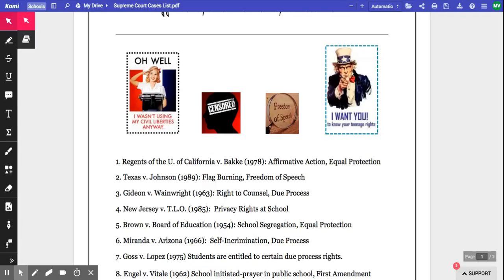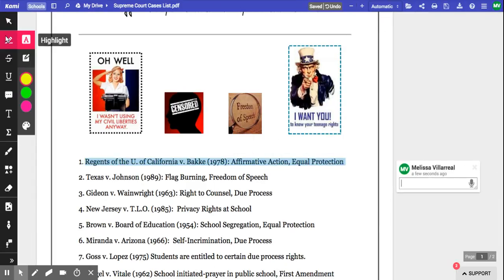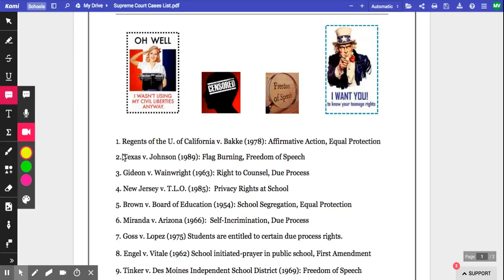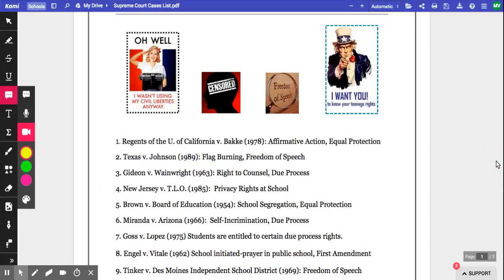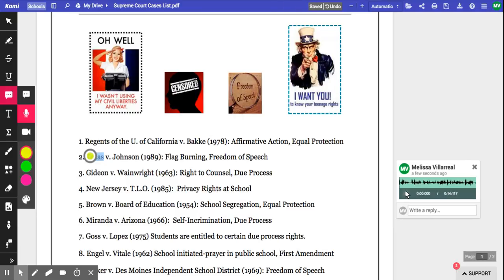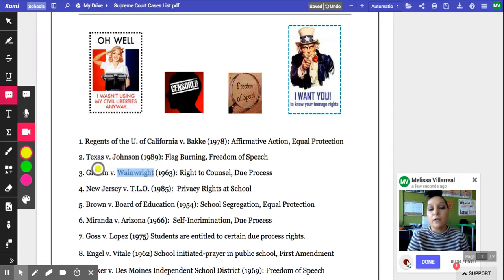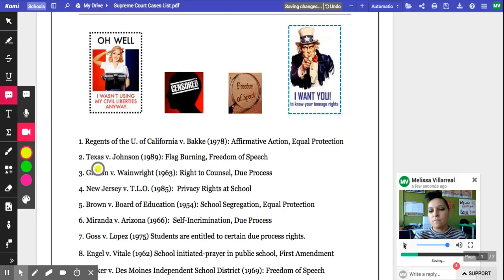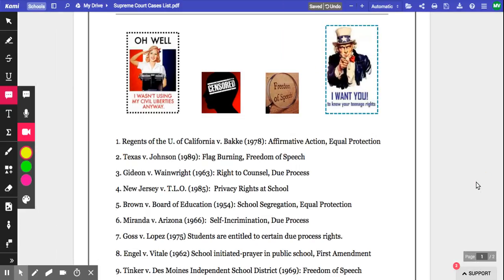How to insert text, voice, and video comments into Kami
This video will teach you how to access and insert text, voice, and video comments into Kami.